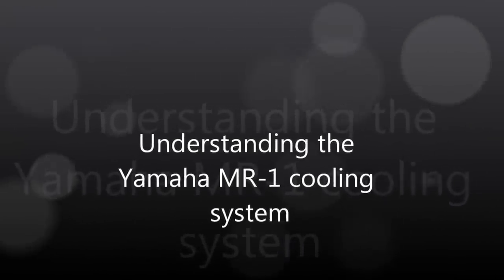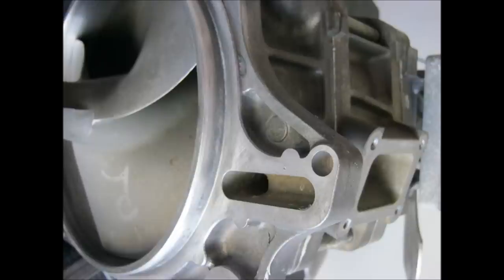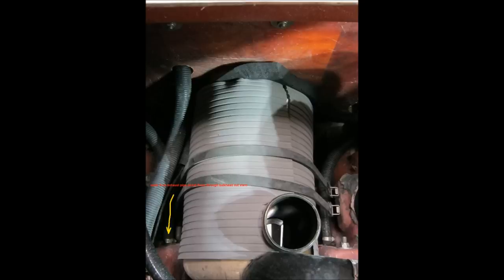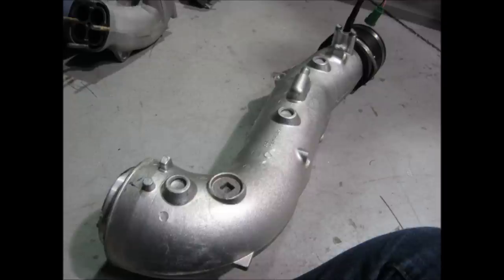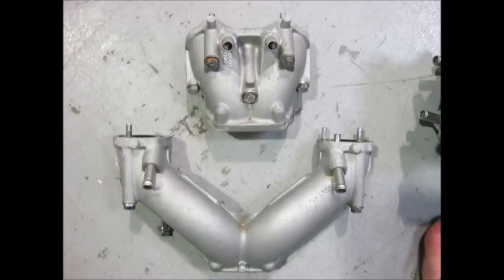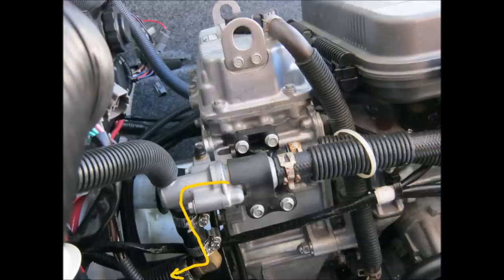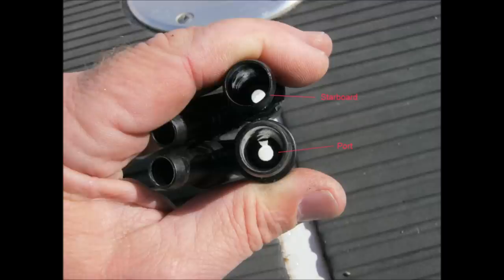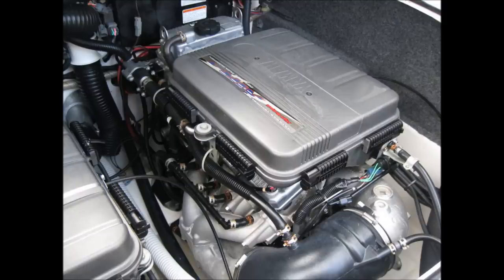Understanding the MR 1 cooling system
A look at the engine cooling on Yamaha's MR-1 engine